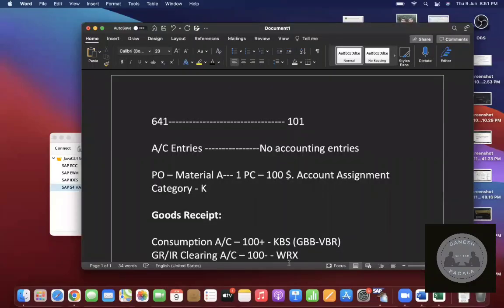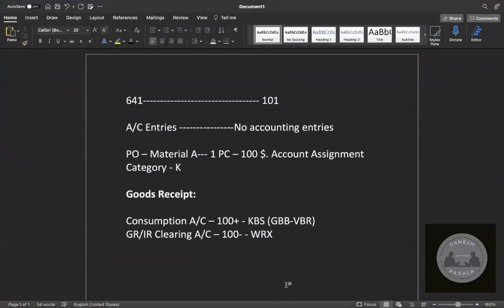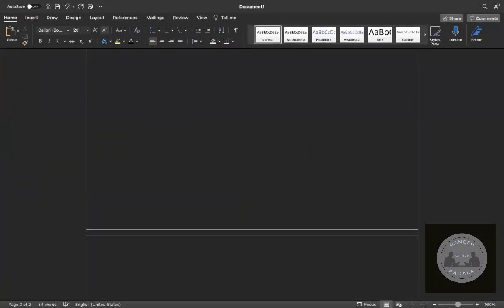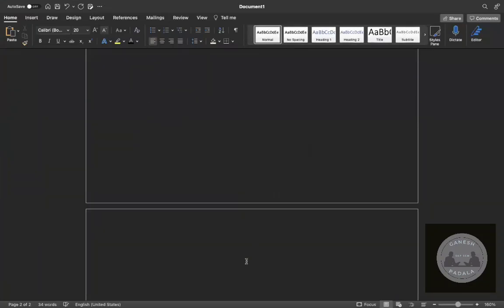HOLD Function in SAP MM - Purchase Order, Goods Receipt/Issue/Transfer and Invoice Receipt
Ganesh